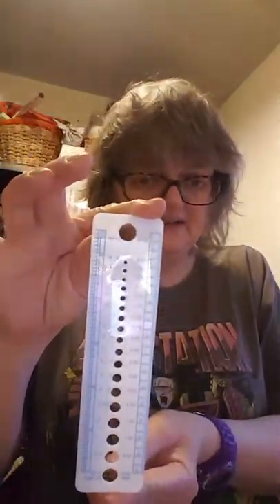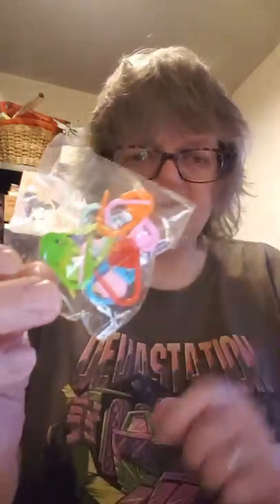Debi 1st video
Debi unboxing